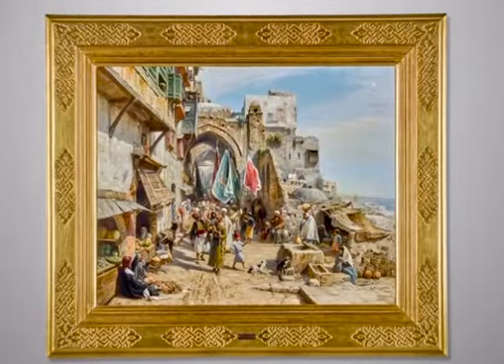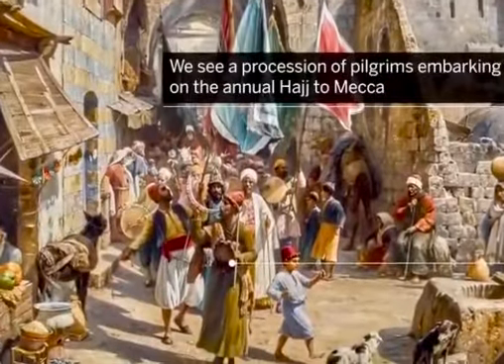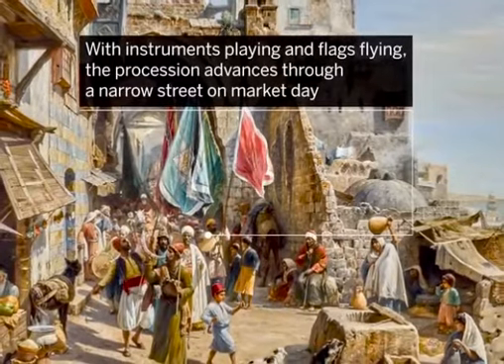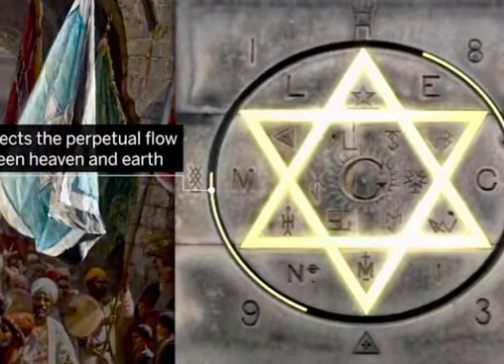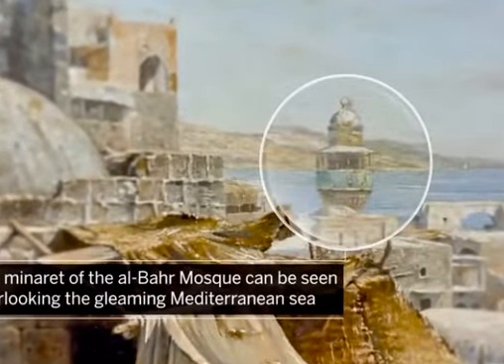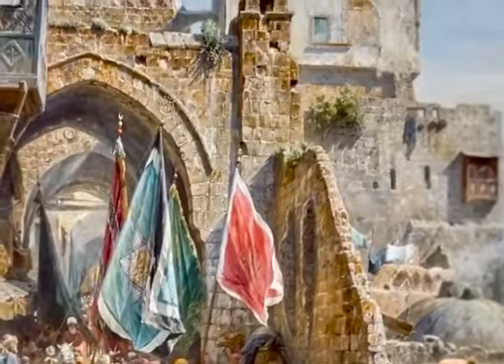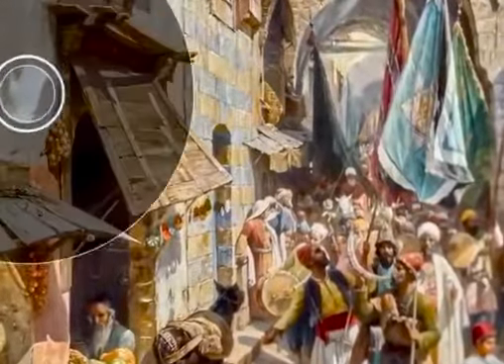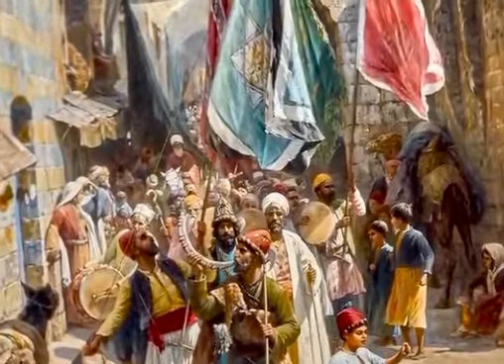Gustav Bauernfeind’s Monumental Market Scene in Jaffa